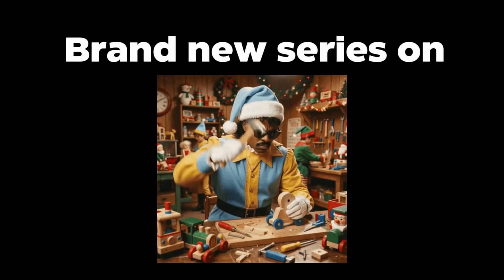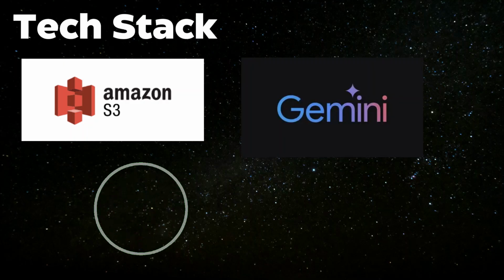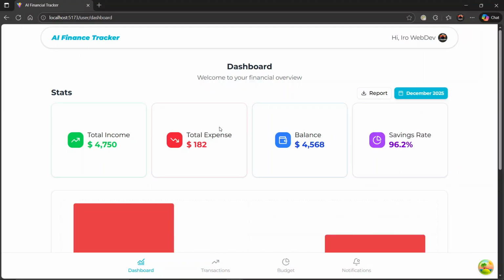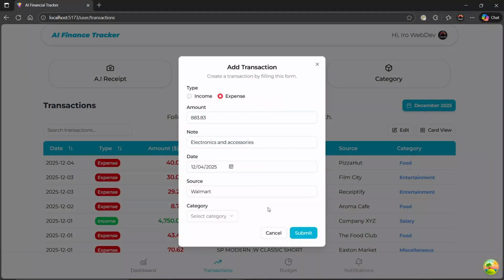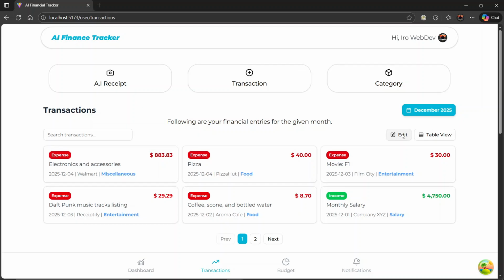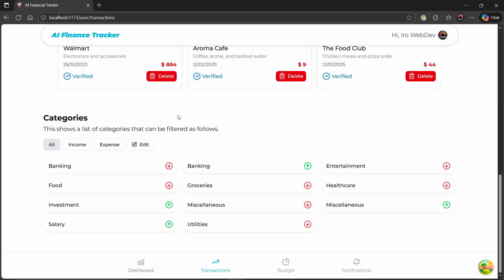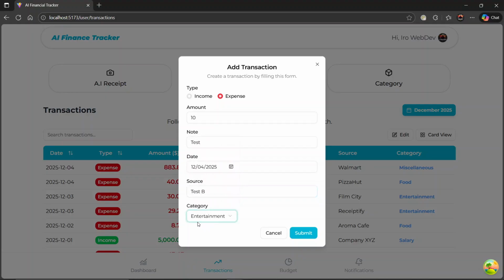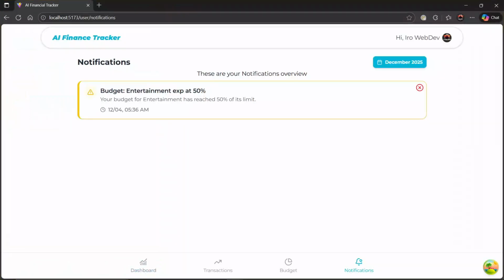Build an AI MERN Stack Project | Project Overview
In this video series, I’ll show you how to build a MERN Stack project for an AI Expense Tracking Application (MongoDB Express React NodeJS project). This full stack project is perfect if you're looking to build an expense tracker app for your resume, placements, or as a final year project idea for computer science students. Please note this is the first video and this will be a long series of videos, so it may take a while to fully complete all the implementations.

In this series We’ll cover:
- How to deploy MERN Stack app on Netlify and Render for Free
- Building a personal finance tracking app with React
- Creating an expense tracker app that automates transactions and sends notifications
- Step-by-step guide to posting data to the API with React JS and handling HTTP requests
- How to integrate AI into a full stack project to simplify income and expense tracking

- If you are looking for final year project ideas.
- If you want to deploy React Vite App to Netlify.
- If you want to build react projects for resume.
- If you are searching for full stack web development course.
- If you are looking for MERN Stack project for placement.

In this video We’ll look at:
- Project idea & introduction
- Tech stack in use
- Demo of the final completed project

This personal finance tracking app react project is not only a great MERN stack project for placement, but also one of the best project ideas for final year computer science students looking to showcase practical skills. If you’re learning full stack web development, this tutorial will help you understand how to build and deploy a full stack AI SaaS project. Whether you are an absolute beginner or an intermediate developer, there are some really cool features that you can learn from this series.

By the end of this series, you’ll have a working personal finance management app that demonstrates your ability to combine React projects for resume with AI integration and modern deployment strategies.

Have any questions or need assistance? Feel free to drop them in the comments below.

✨ Keywords covered: full stack project, MERN stack project, expense tracker app, personal finance tracking app, deploy MERN app on Render, best budgeting apps, final year project computer science, projects for resume, web development projects, unique software based project ideas final year.